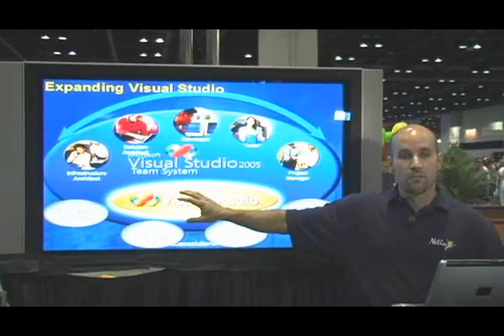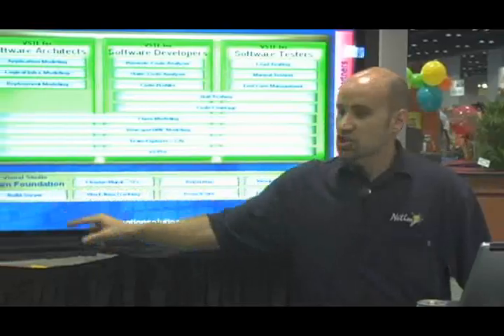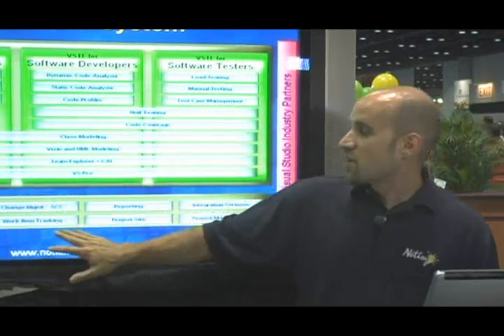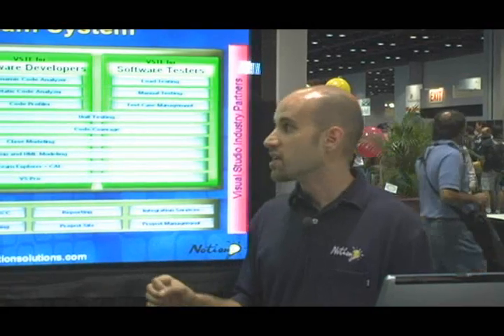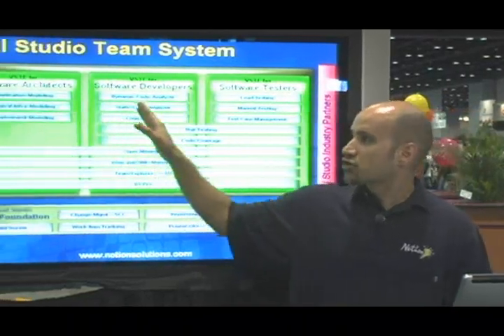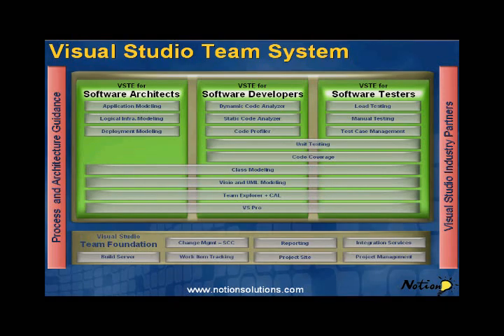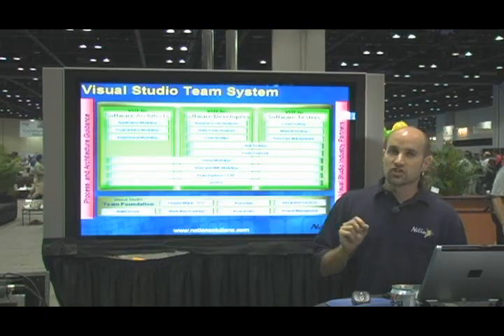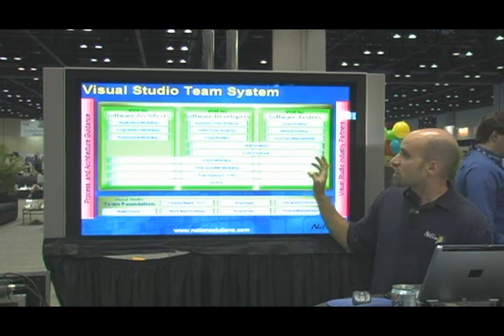Chris Menegay — Grok Talks: 𝘔𝘪𝘤𝘳𝘰𝘴𝘰𝘧𝘵 𝙍𝙚𝙜𝙞𝙤𝙣𝙖𝙡 𝘿𝙞𝙧𝙚𝙘𝙩𝙤𝙧 𝙋𝙍𝙊𝙂𝙍𝘼𝙈 (D.V.D. Album) — Video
Chris Menegay

● Year — 2005

*Chris Menegay*  _Dallas, TX_

Visual Studio 2005 Team
System

■ MEDIA CREDITS

*Director:*
Scott Stanfield

*Assistant Directors:*
Scott Golightly

*Producers:*
Kevin Schuler
Scott Stanfield

*Production:*
Scott Hanselman
Kate Gregory
Jonathan Goodyear
Jon Alexander

*Casting:*
Patrick Hynds

*Video Editing:*
Scott Stanfield
Shannon Frick
Mark Lewis

*Special Thanks:*
Mike Hanley
Mark McCreary
Bill Birney
Tony Sokolowski

● Type - Video

● Extension - .wmv

■ SPECIAL THANKS

● Product Source

○ Seller: DaisysTreasureHunt

■ MEDIA TAGS